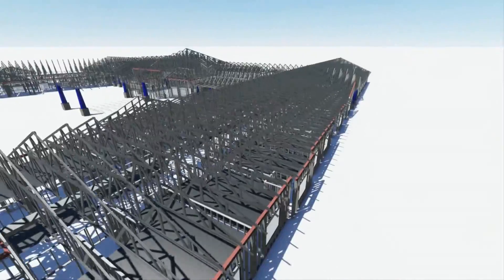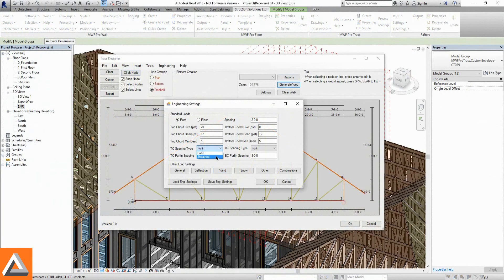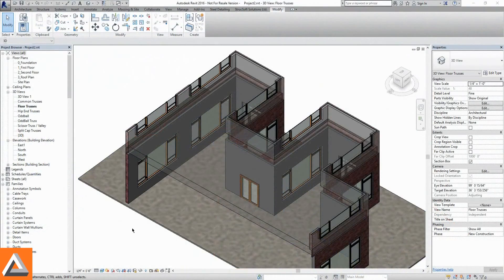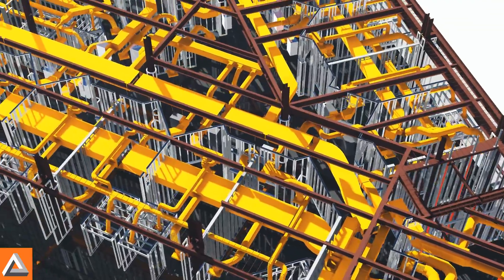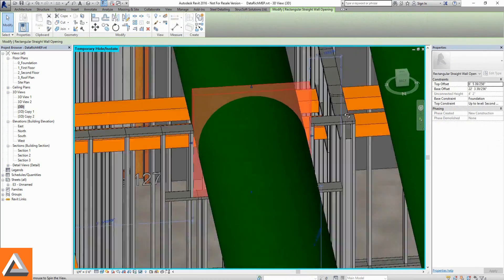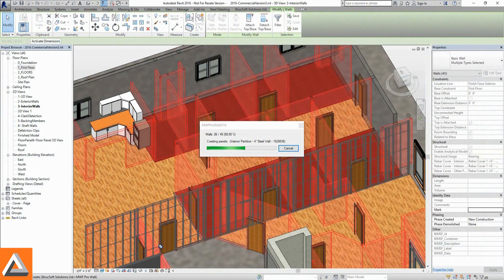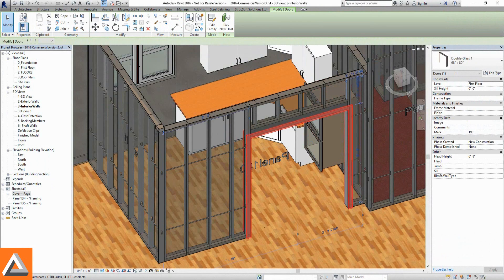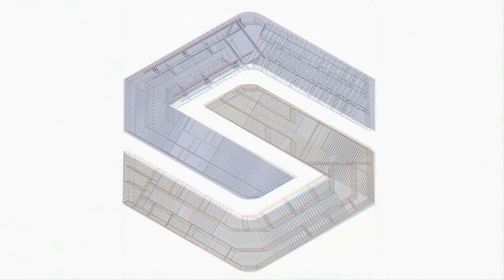MWF Advanced Metal - Light Gauge Steel Truss Design for Revit